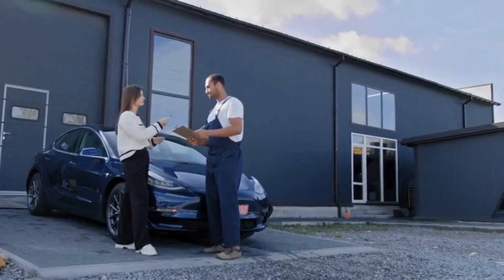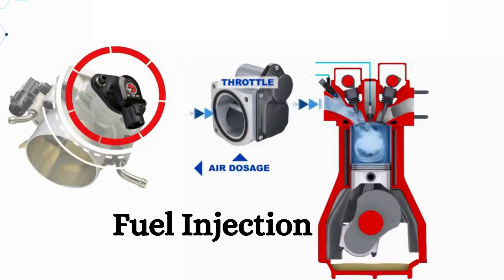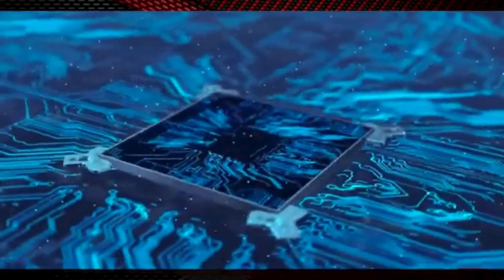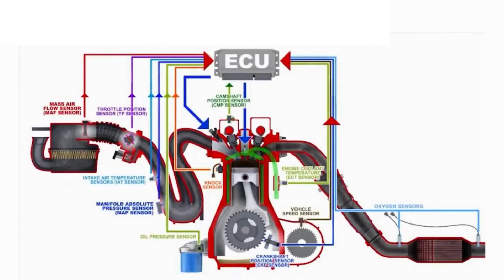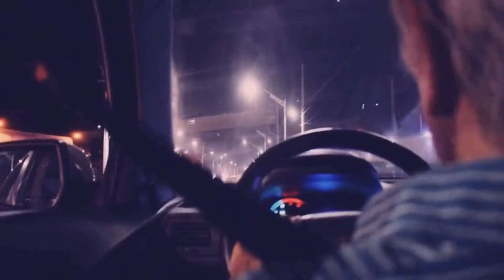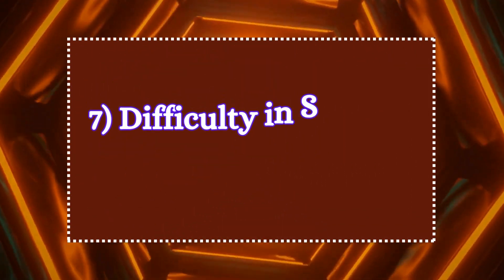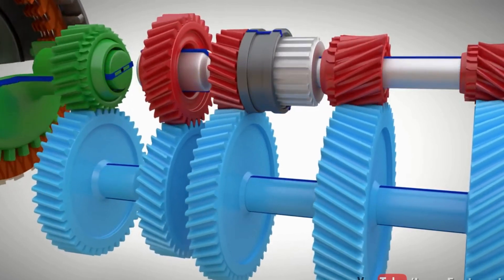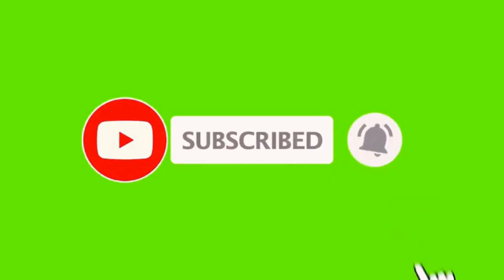Throttle Position Sensor Trouble? 🚨 Spot the Symptoms & Fix It Yourself Like a Pro!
The main function of the throttle position sensor is to monitor the position of the throttle valve and sends this information to the engine control unit. Based on the position of the throttle, the ECU makes decisions about fuel injection, ignition timing, and other critical engine parameters.
When the throttle position sensor (TPS) goes bad, it produces different symptoms such as check engine light illumination, erratic idling, stalling at idle, lack of power, surging during acceleration, poor fuel economy, limp mode, or check engine light.

TimeStamp
00:00 Introduction
01:03  Unstable or Erratic Idling
01:27 Stalling at Idle
01:49 Lack of Power or Hesitation
02:05 Surging or Bucking During Acceleration
02:27 Poor Fuel Economy
02:50 Check Engine Light
03:15 Difficulty in Shifting Gears
03:37 Limp Mode
03:58 DIY Fixes

Where is the throttle position sensor located in the car?
how to diagnose a bad bad throttle position sensor?
How to test a throttle position sensor?
What happens if you disconnect throttle position sensor?